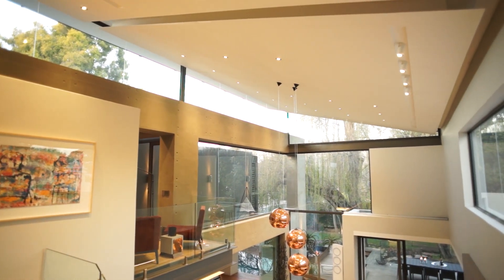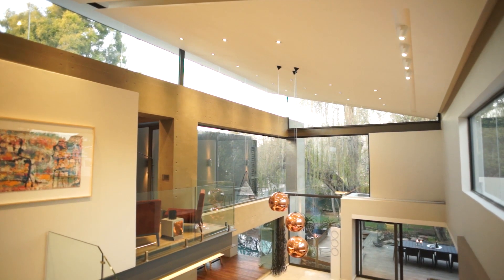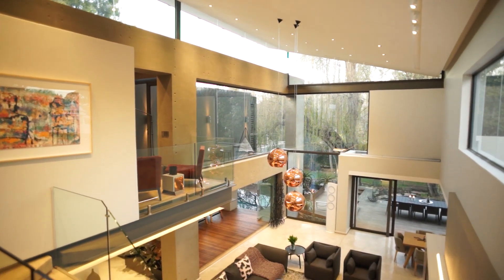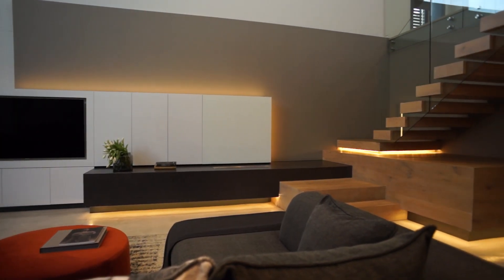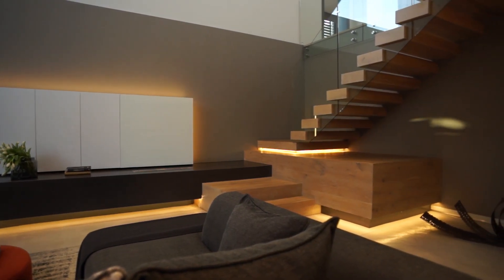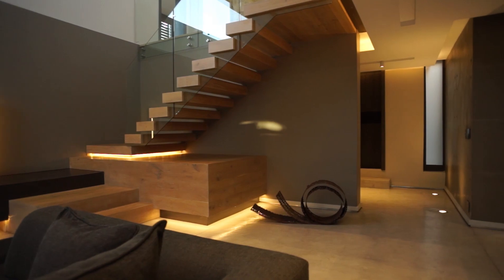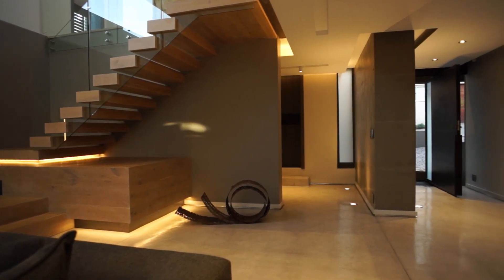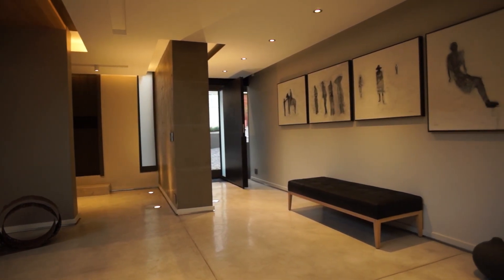Sandown Residence Lounge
Sandown residence was a typical Nico van der Meulen Architects addition & alteration project – converting a dark and dated townhouse into a contemporary building consisting of steel and glass.  The eastern façade opens towards a natural stream flowing through the property, with a timber deck inviting one to walk to the edge and overlook the stream. A boma area with a firepit and rim-flow pool are next to the deck, with the lanai connected directly to the pool.

The interior was kept minimal, and features crisp floating ceilings, and light oak flooring. Custom internal doors were designed with recessed steel handles and mono-coated timber. The bespoke TV unit features a floating steel fireplace ledge with grey tinted glass set off against a concrete wall.

The double volume lounge was designed with large north and east facing clerestory windows to allow for an abundance of natural light and flows seamlessly out to the lanai and pool deck, overlooking the stream.  On the east side a massive old willow tree protects the house from the hot summer sun during the morning but allow sun in during cold winter mornings. An oak-clad wine cellar adjoins the dining room which is open plan to the kitchen and also flows out to the pool deck, thus connecting the kitchen with the entertainment space outside.

The staircase – by M Square Lifestyle Design, becomes a focal point within this space which features floating timber treads and a mild steel fireplace ledge.  A cementitious flooring allowed for a seamless finish throughout the ground floor, while the first floor is covered in a wide-plank floor.

The new main suite on first storey was wrapped in steel louvres, which also acts as privacy screens as well as a brise soleil.  The bedroom was designed to be completely open plan to the e-suite bathroom and dressing room, with the toilet and shower enclosed in partially sandblasted glass. This space sits within the treetops and is enclosed with floor to ceiling glass, flooding the interior with natural light.

The lounge area in the main bedroom has an off-shutter wall with a steel and black glass television unit, echoing the vanity unit on the other side of the room.

Hidden light coves are combined with spotlights to create a variable ambiance at night, from muted soft lighting to high intensity task lighting.

Another suite and a gym are also on the first floor. By using mono-pitch steel roofs saw-tooth-like north facing windows where created to bring north sun into the rooms in winter.